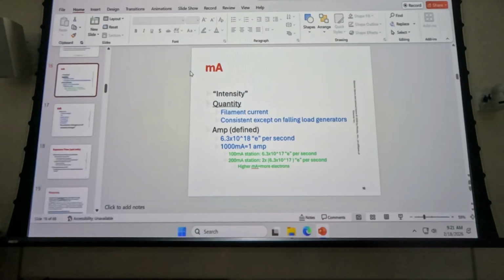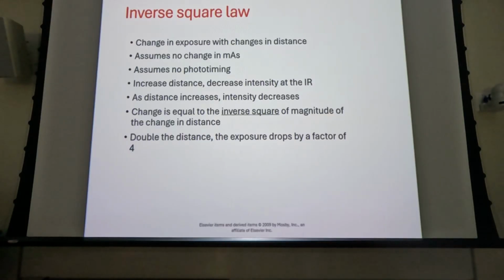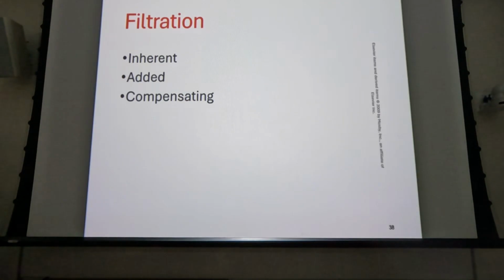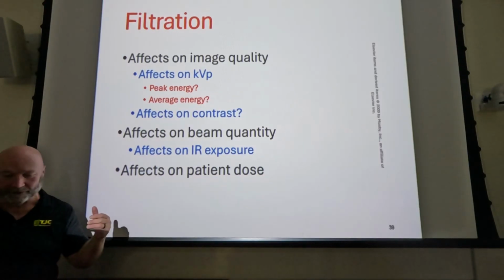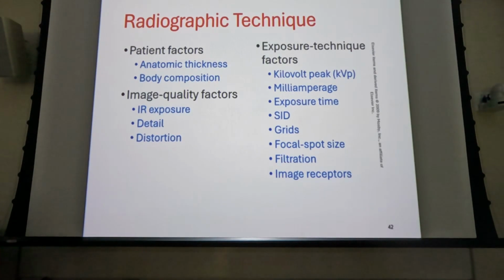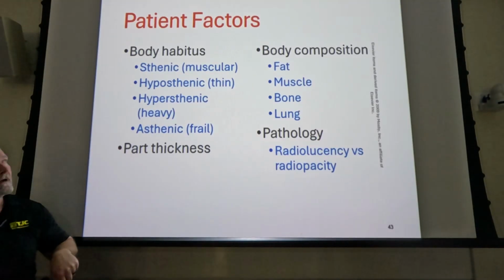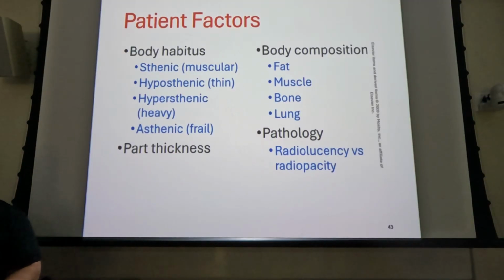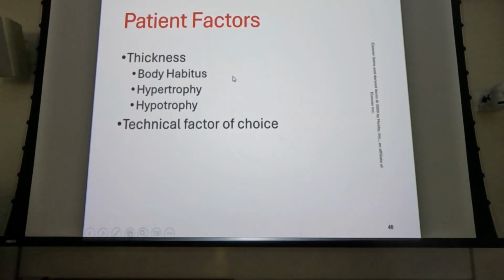Bushong Chapter 14 Part 3. Patient factors and technique